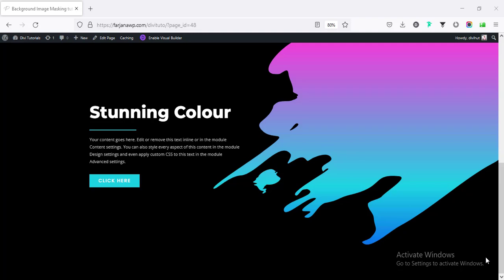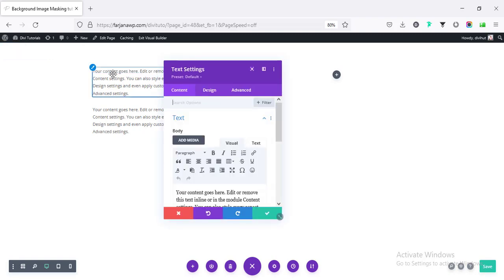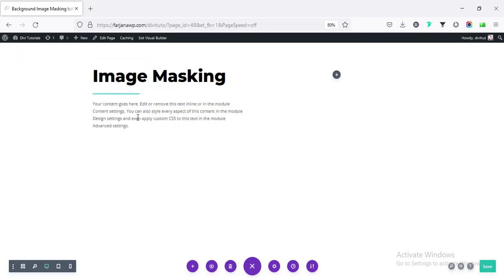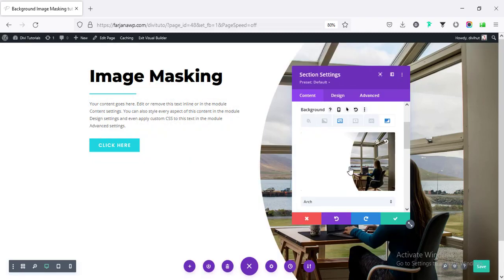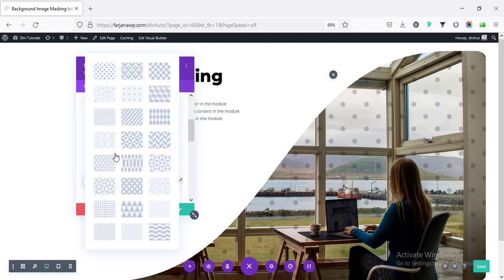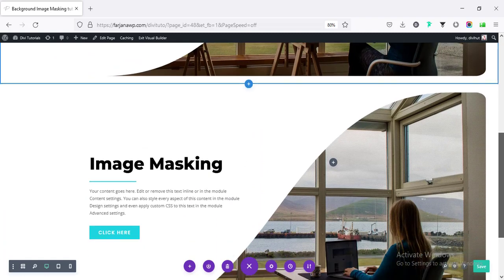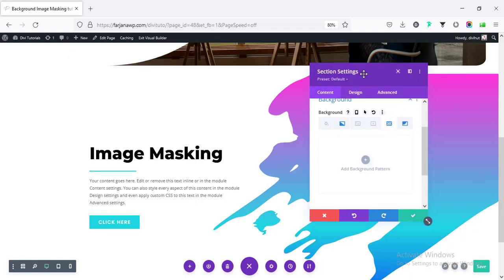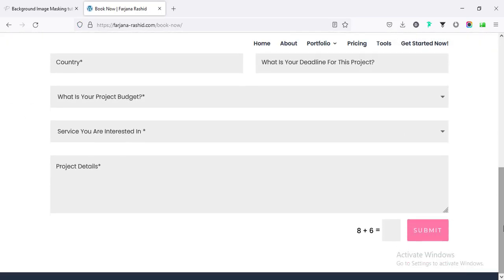[New feature] Divi masks and patterns | Divi tutorial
In this tutorial I will show you how to add masking effect and patterns with any image or gradient color for any section background using Divi theme. This is a new feature of Divi theme. This is very simple to use and really very cool effect.